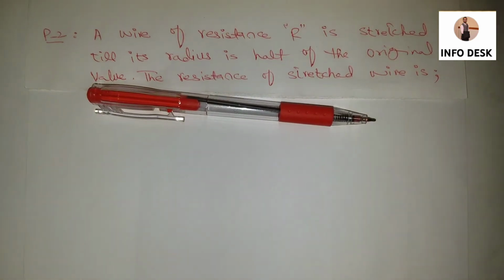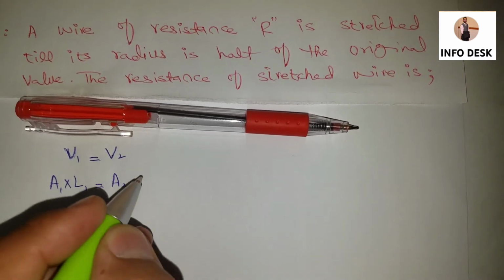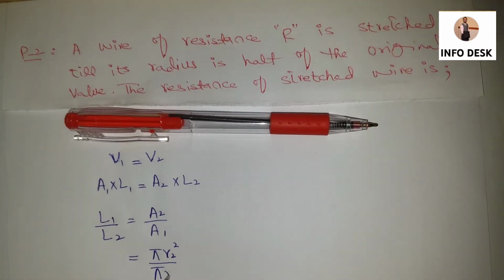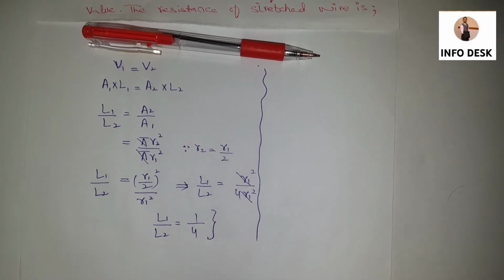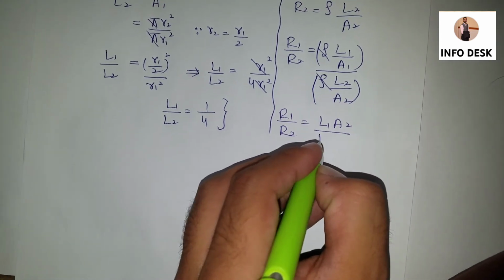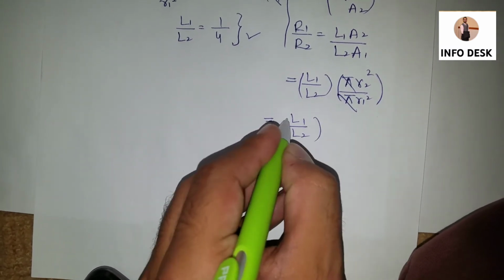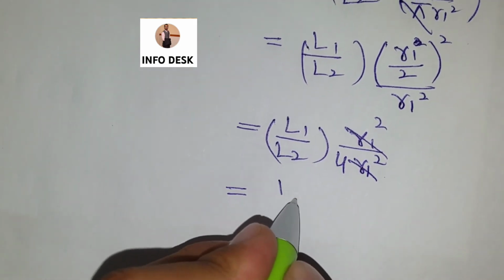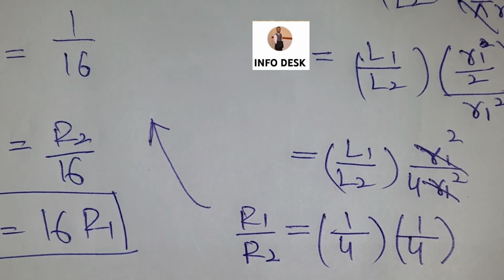A wire of radius R is stretched to half of the original value.Find resistance of stretched wire | 02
A wire of radius "R" is stretched to half of the original value.Find  resistance of stretched wire.
Problem 02